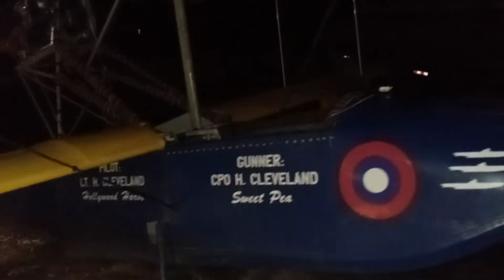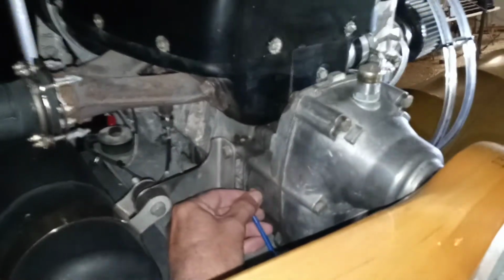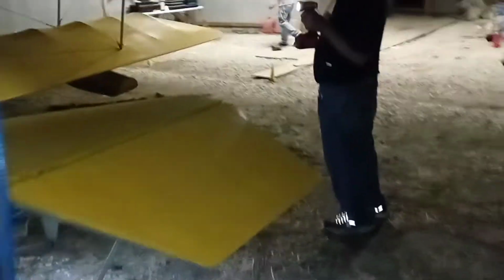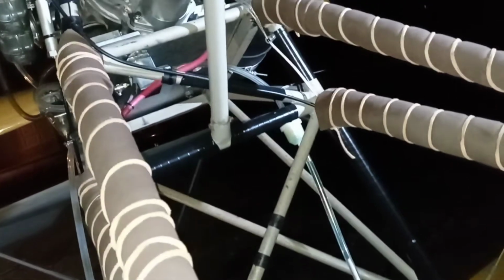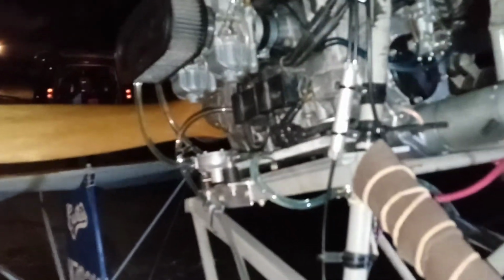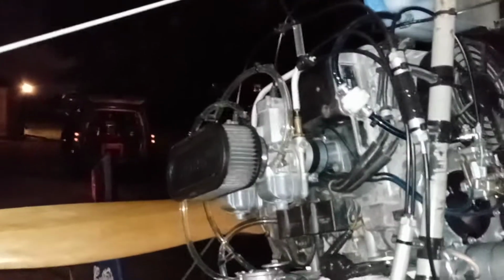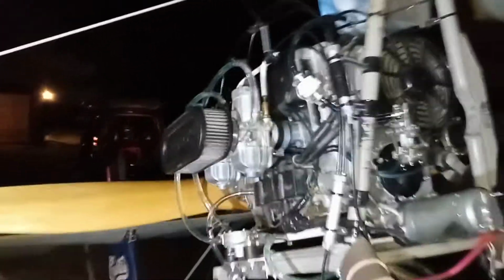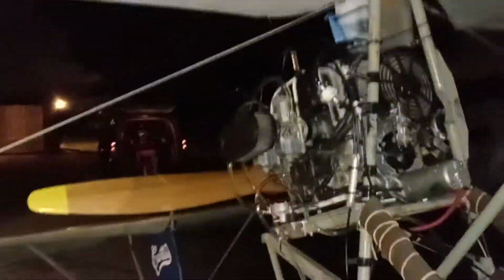the Mariner first start